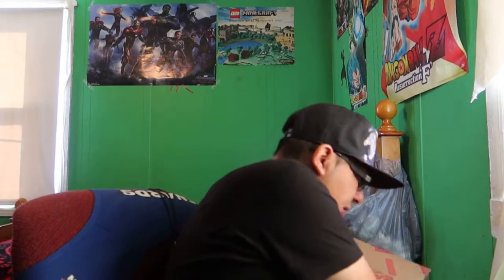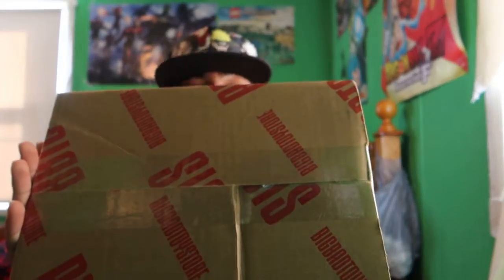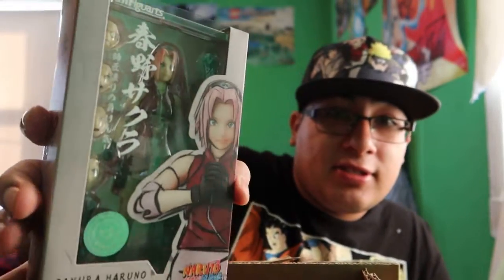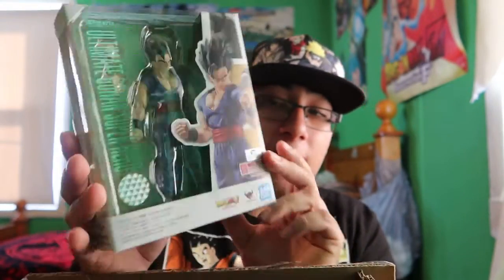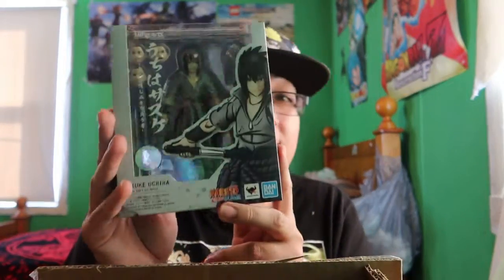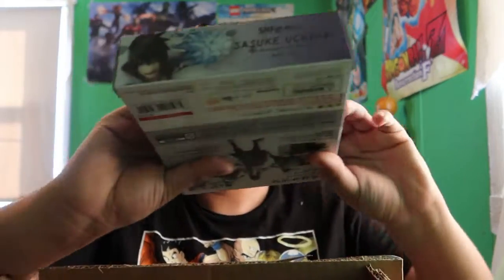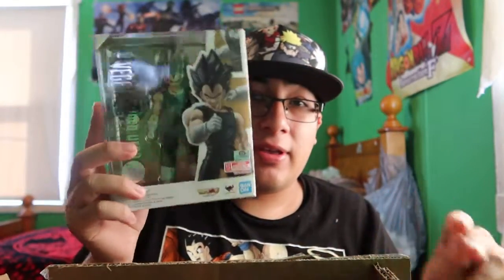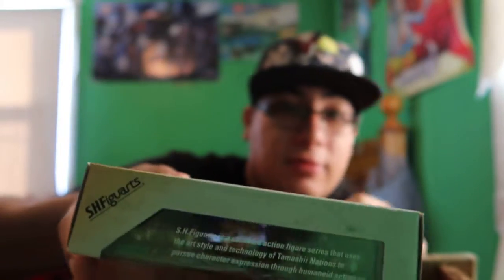BIG BAD TOY STORE TOY HAUL!!!